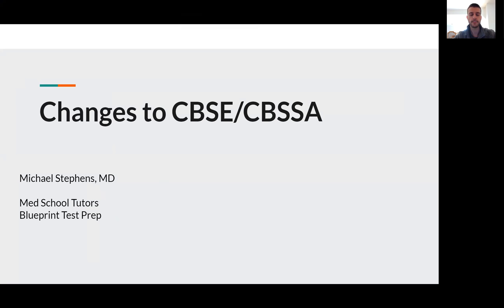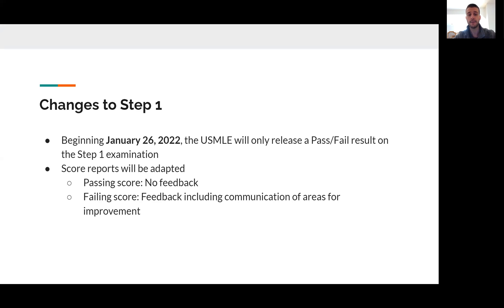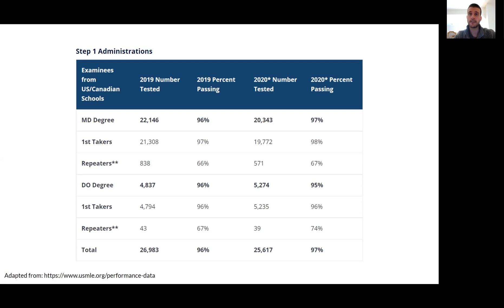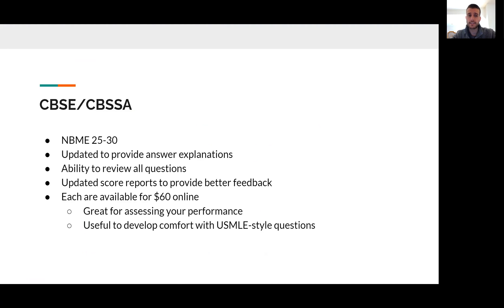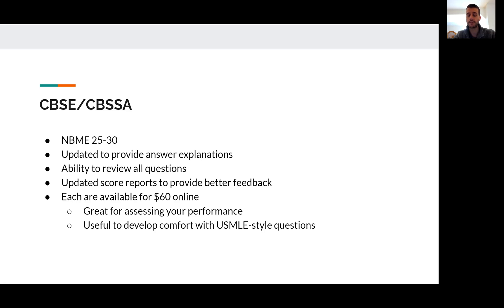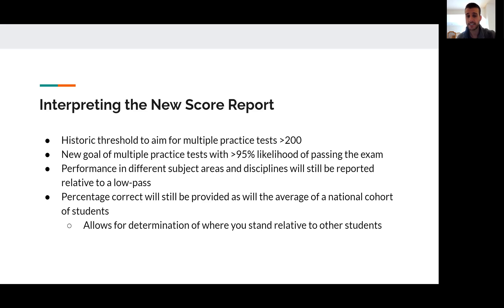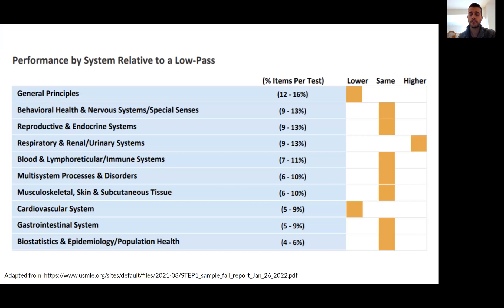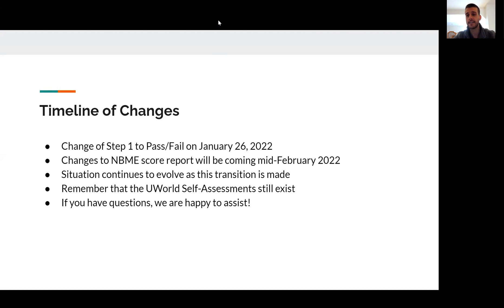NBME Score Report Changes for the CBSE & CBSSA Assessments — USMLE Step 1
Dr. Stephens breaks down the coming changes for the Comprehensive Basic Science Exam and Comprehensive Basic Science Self Assessment exams in the light of the USMLE Step 1 going Pass/Fail next month. He reviews how the CBSEs and CBSSAs will help you assess your probability of passing the USMLE Step 1, how your performance insights will be shared, and more.

Want to talk through your plan of attack for Step 1? Schedule your free phone consult